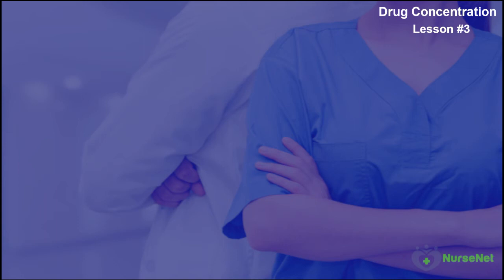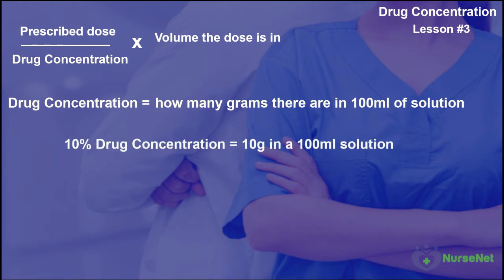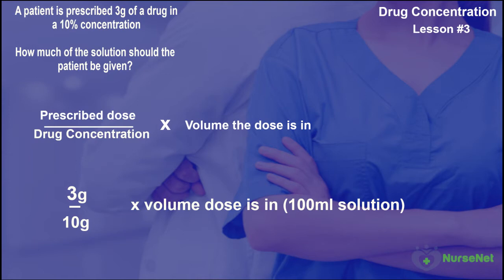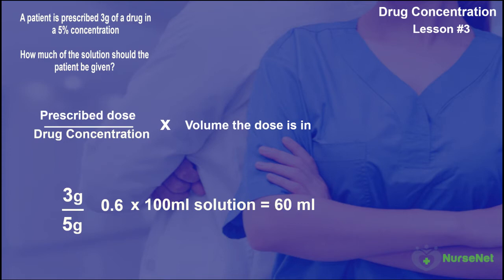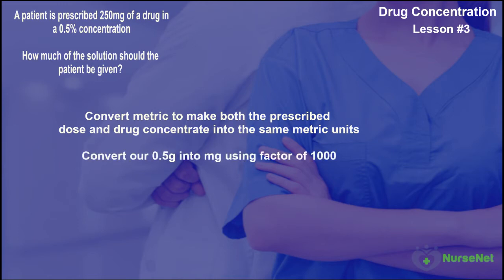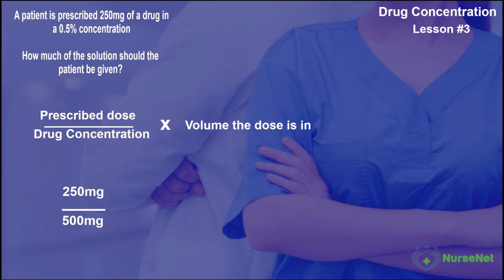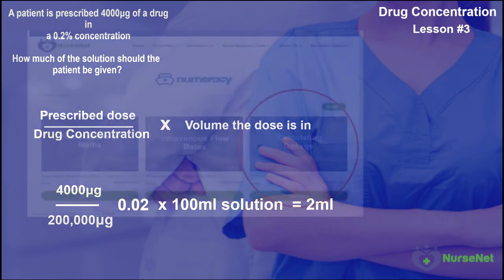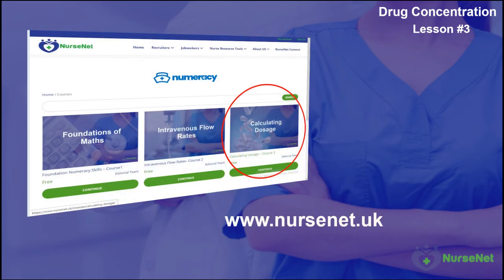Drug Calculation video - converting percentage dose into prescribed does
This video will explian how to calculate how much solution you should give a patient if the drug concentraion is given as a percentage - free online maths course for nurses